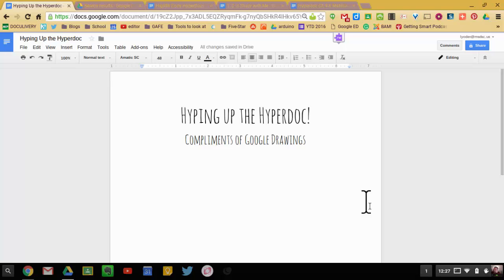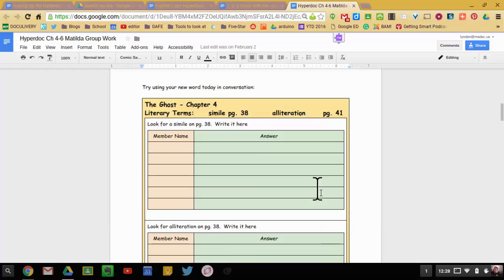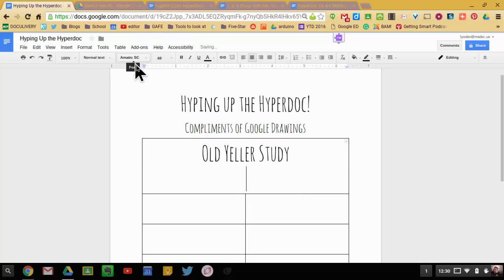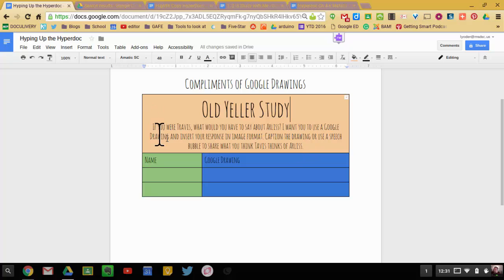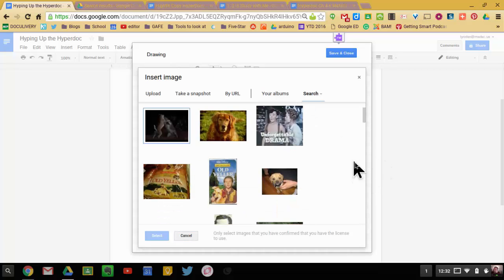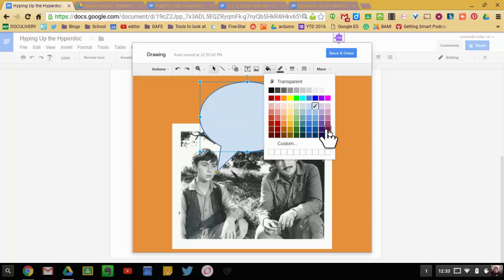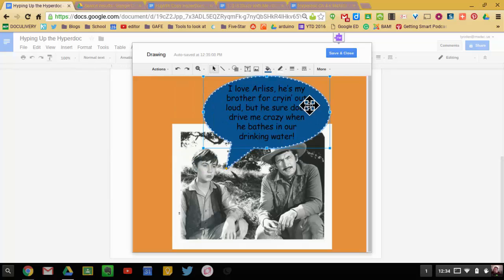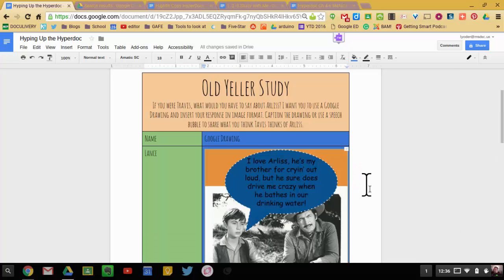Let's Rock the Hyperdoc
Using a hyperdoc is a great way to provide collaborative work spaces within Google Docs. How can you bump it up a notch? What if you would include a Google Drawing assignment within the hyperdoc?